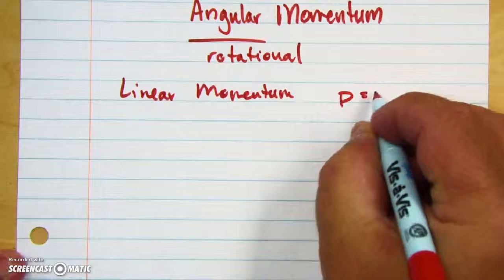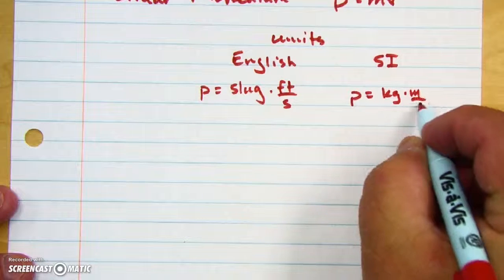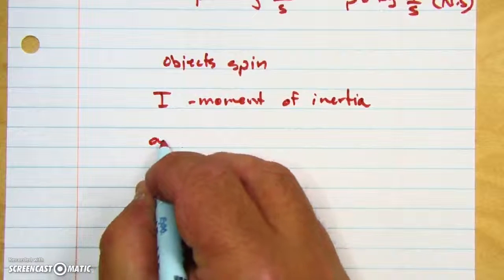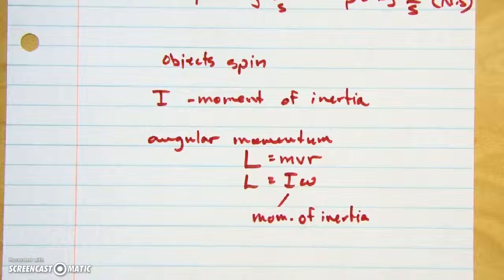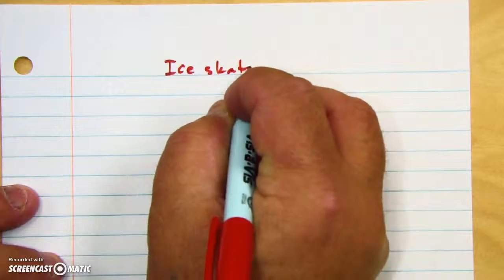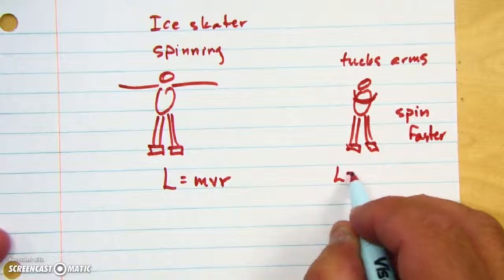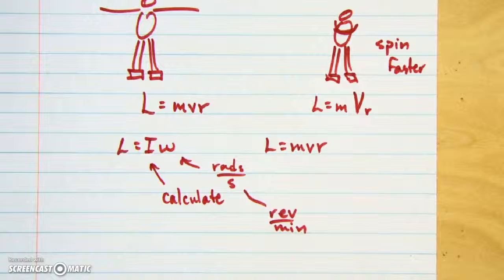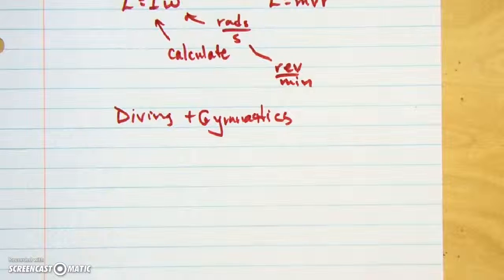PT2 Video 8M2 Angular Momentum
Principles of Technology 2 Notes on angular momentum